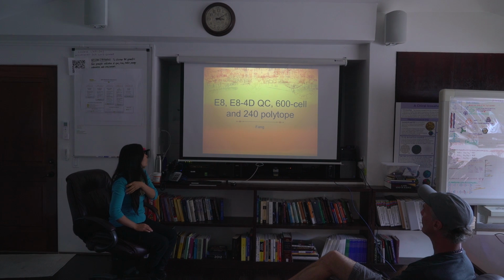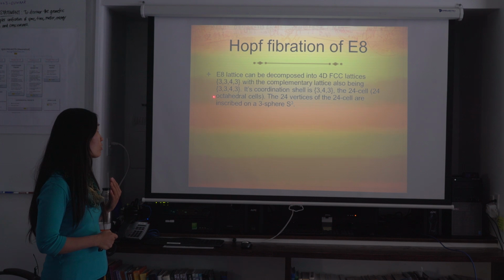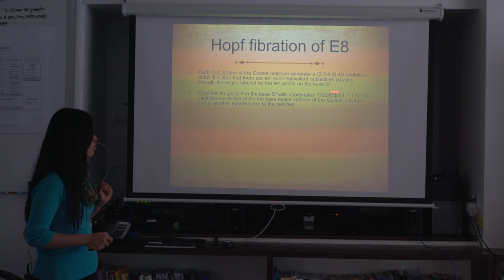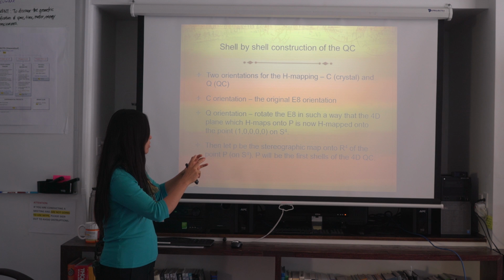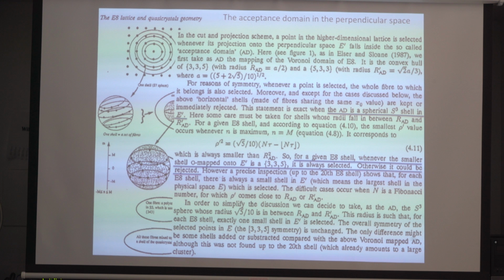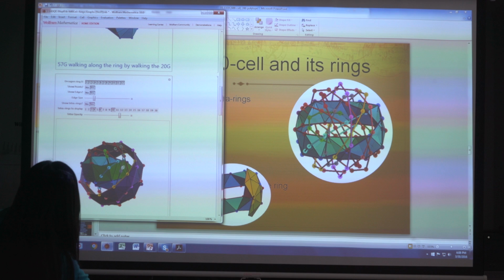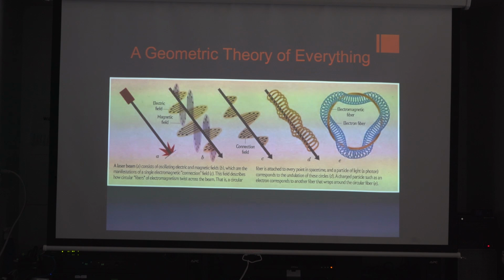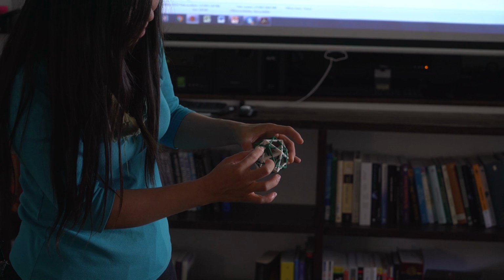Fang Fang - the E8 to 4D Quasicrystal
Quantum Gravity Research (QGR) head scientist Dr. Fang Fang discusses the E8 to 4D Quasicrystal as it relates to QGR's work on Emergence Theory, a new quantum gravity theory deep in the works.

Presentation summary:

This lecture explains how the 4-dimensional quasicrystal (Elser-Sloane QC) is achieved with Hopf mapping from the E8 lattice.

Present: Quantum Gravity Research scientists Klee Irwin (director,) Raymond Aschheim, Amrik Sen, Aaron Marchant, Daniel Woolridge, Russ Gries, Arindom Saha, Dugan Hammock.